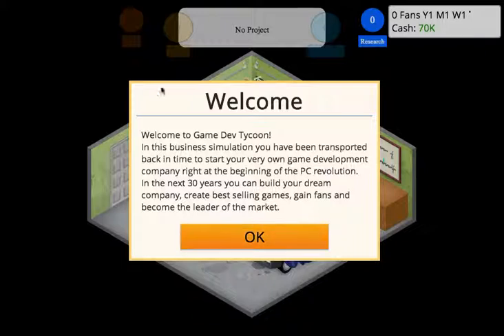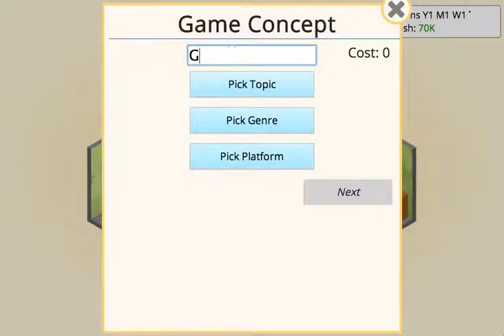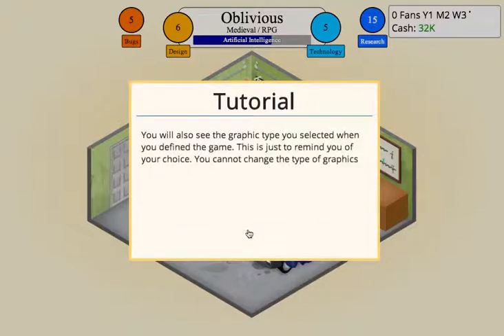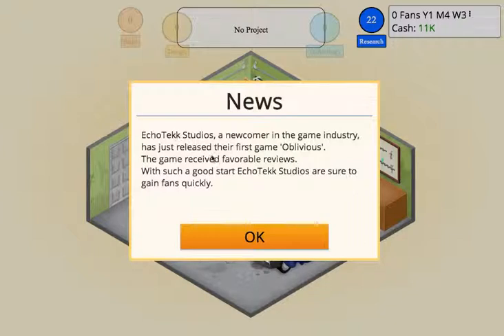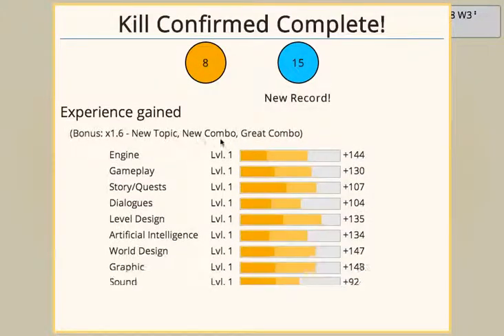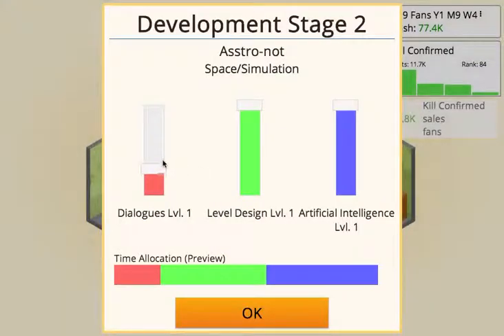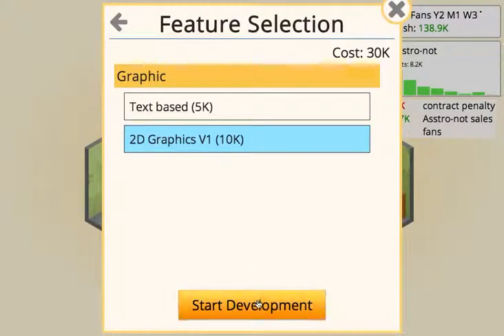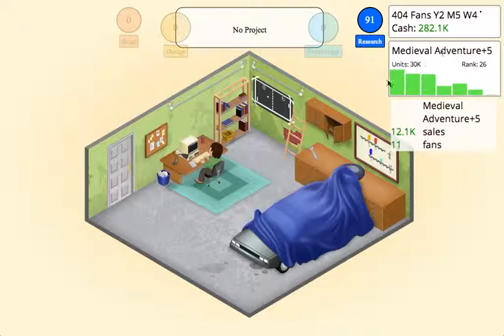Game Dev Tycoon Ep 1 - Oblivious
Sorry for no uploads! I'm trying something a bit new!